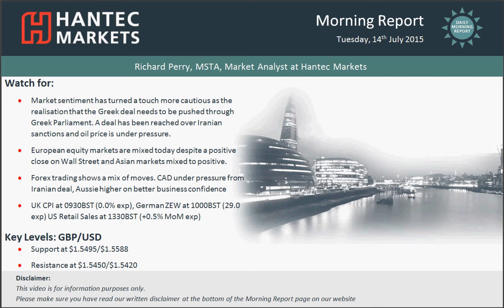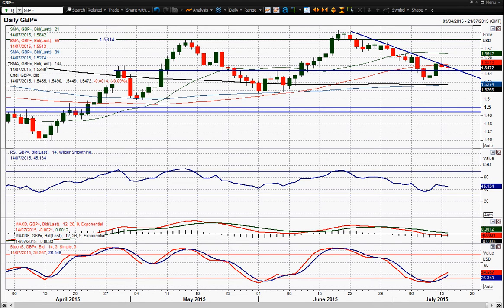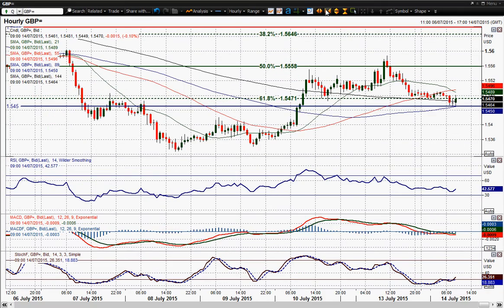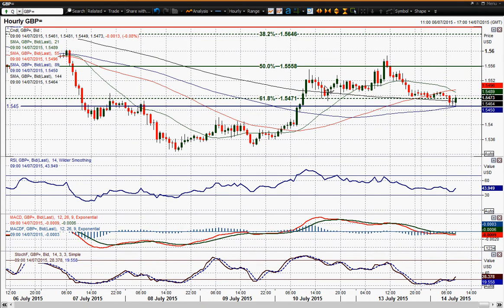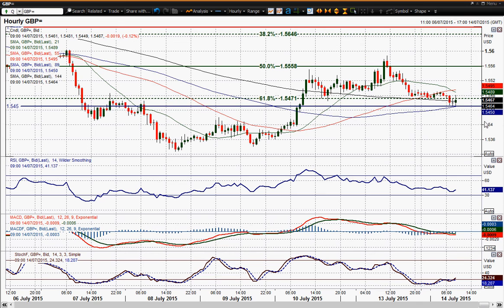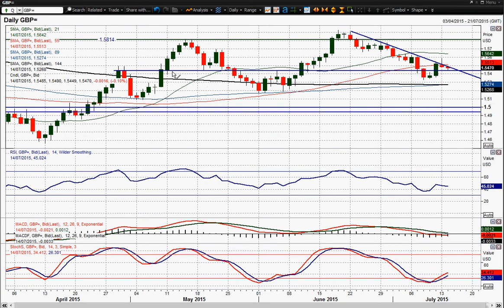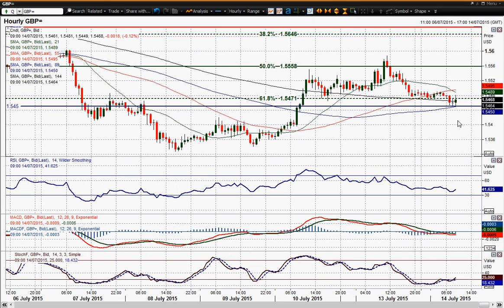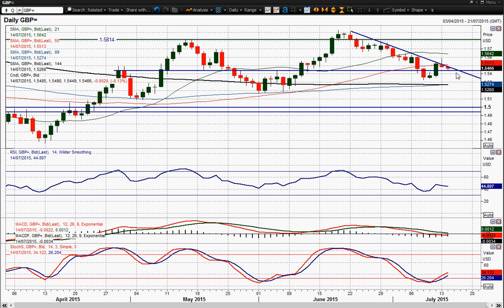GBP/USD 14/07/2015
The bulls will be really disappointed that they could not really grab the initiative yesterday. Cable spent the majority of the day looking to have broken the downtrend and on the way towards a serious recovery. A late session sell-off has left a very weak candle with a close towards the day low. This has put on ice a prospective rally, but not entirely. There is still hope with a confirmed buy signal on the Stochastics and the MACD lines looking to have bottomed. The intraday hourly chart shows a retreat back towards the 61.8% Fibonacci retracement level once more of $1.5188/$1.5928 at $1.5471. So if there is a loss of this support area then the bulls would seem to have lost the recovery, with further support at $1.5450 acting as a confirmation of the deterioration once more. A breach of $1.5470 support area would also complete a small top implying around 120 pips of downside towards $1.5350.